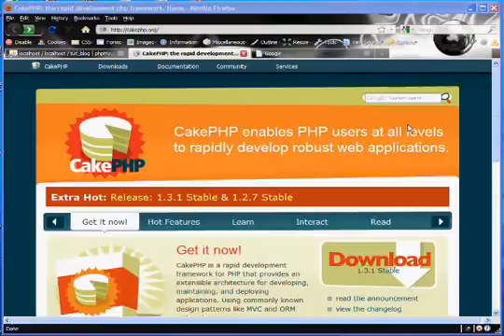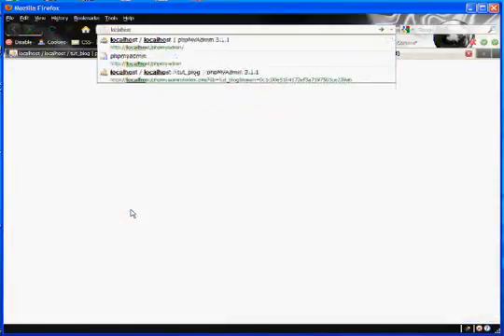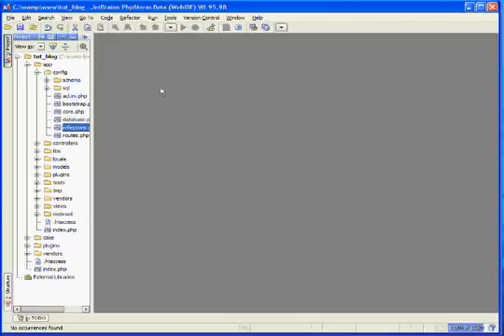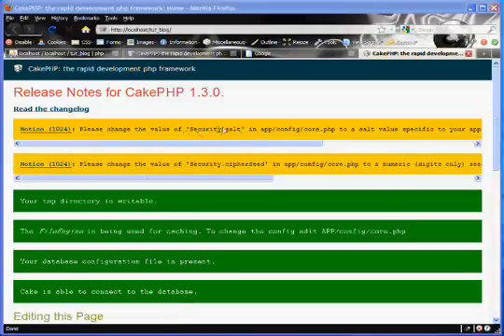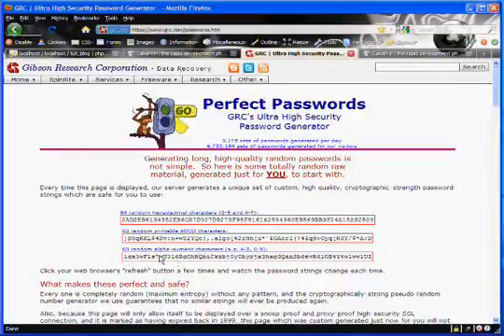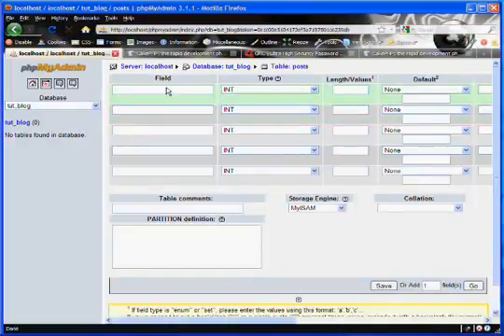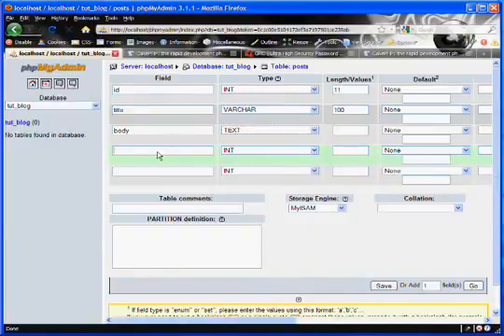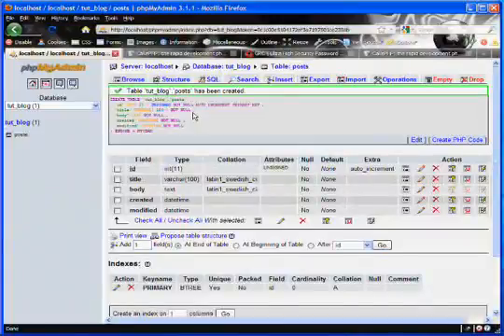synapseindia reviews about Cakephp Blog Tutorial Part1 Installation